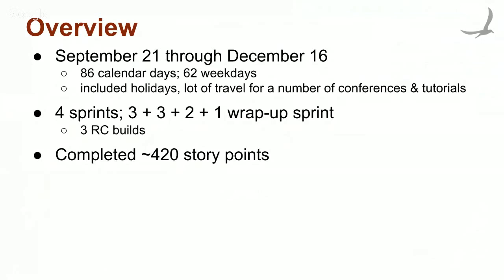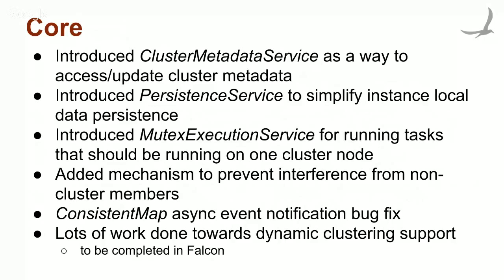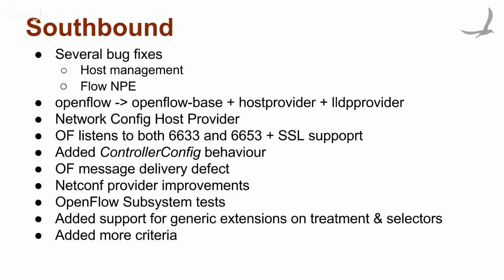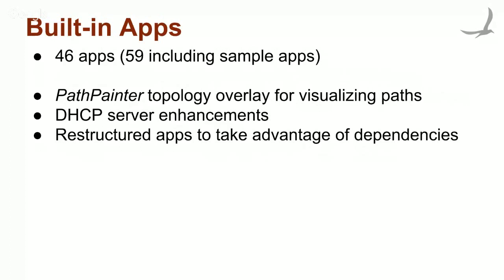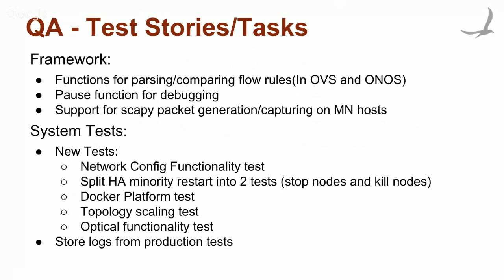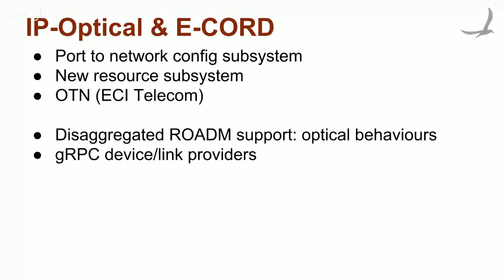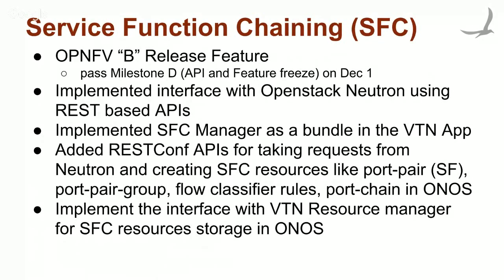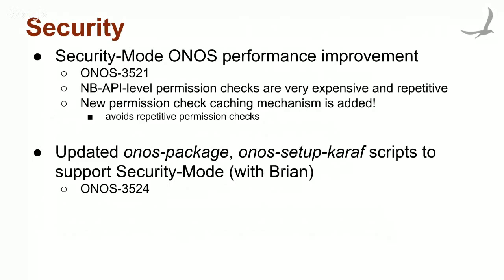ONOS Emu Release Review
This hangout is to share demos of new features in the Emu release. You are encouraged to share live demos or videos.